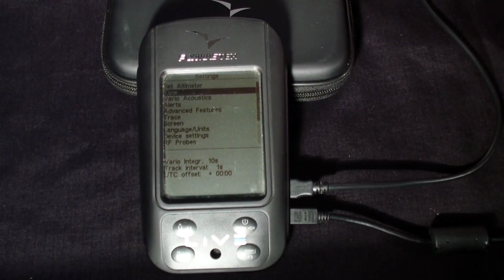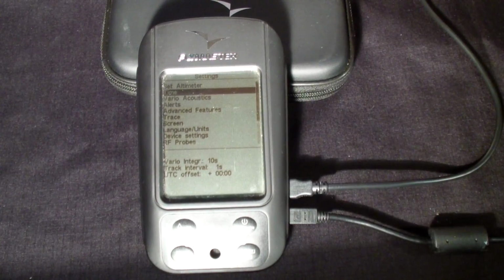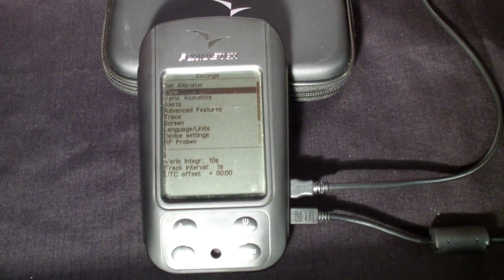Flymaster live at Flugschule Chiemsee Part2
Flymaster Show at the "Flugschule Chiemsee" Part2

00:10 - Timing
00:23 - Vario Integreation
01:17 - Track Interval
02:08 - UTC-Offset
03:30 - Vario Acoustics
03:44 - Sink Threshold
05:03 - Climb Threshold
05:14 - Sink Alarm
05:34 - Sound Characteristiks
07:55 - Advanced Features
08:32 - Damper
09:15 - Kadenz
09:20 - Dynamic Frequenzy
09:50 - Buzzer
13:38 - Auto Silent
13:55 - Start Speed